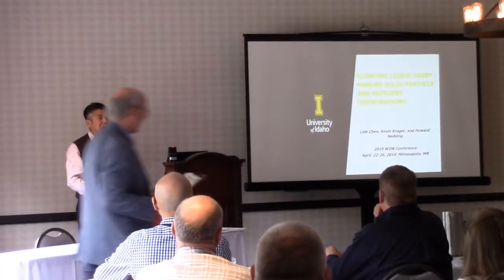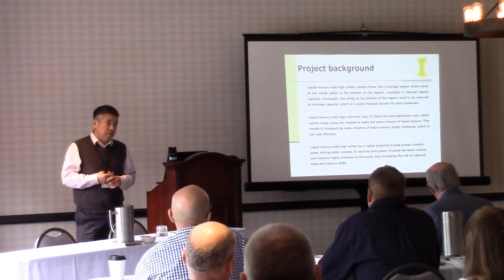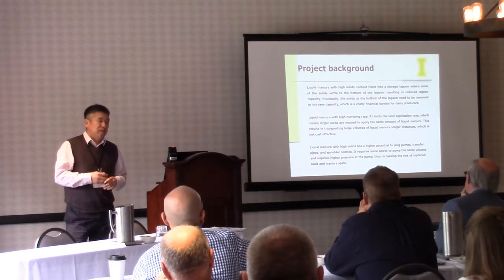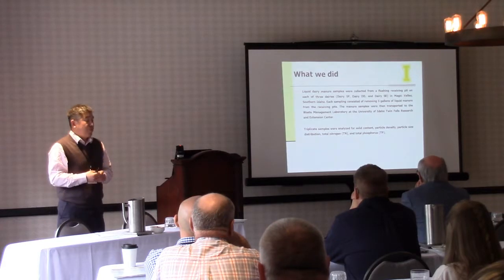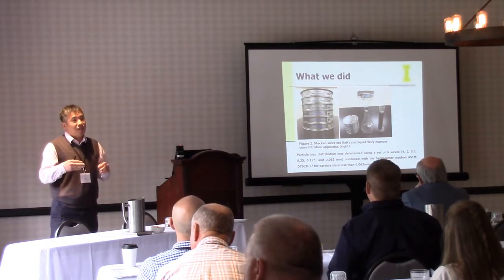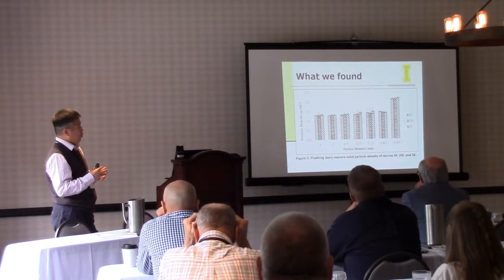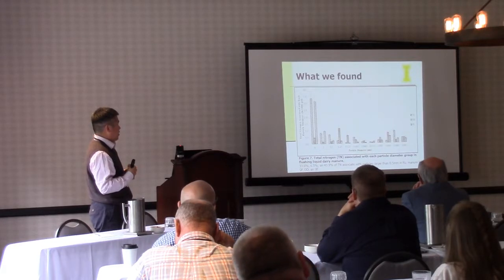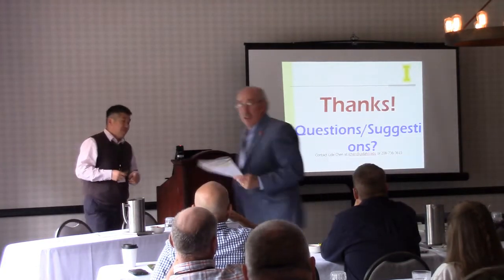Flushing Liquid Dairy Manure Solid Particle and Nutrient Distributions